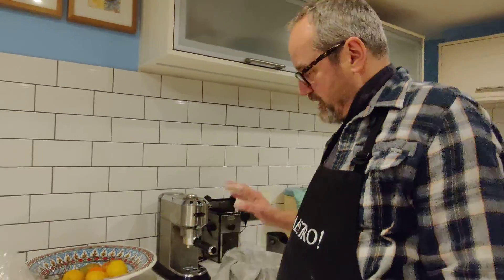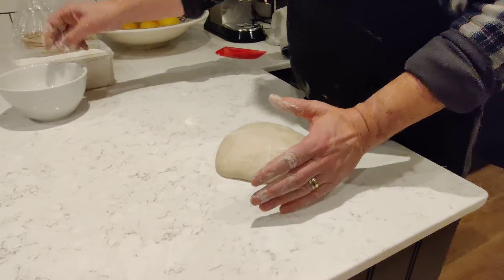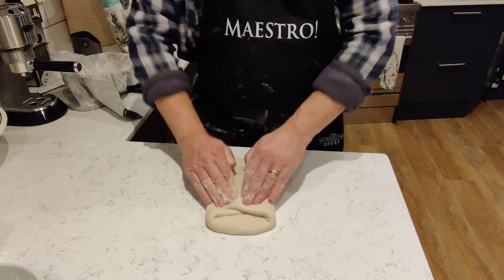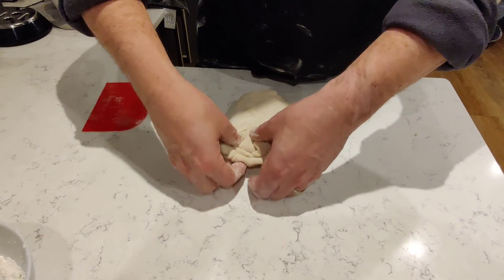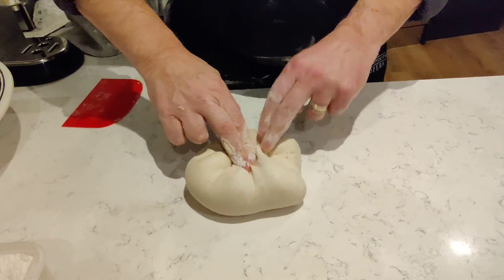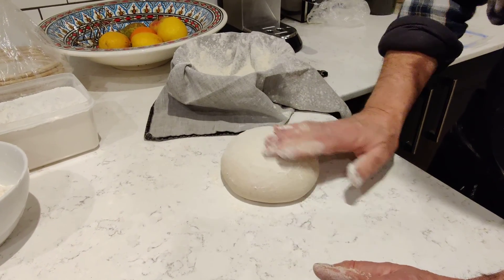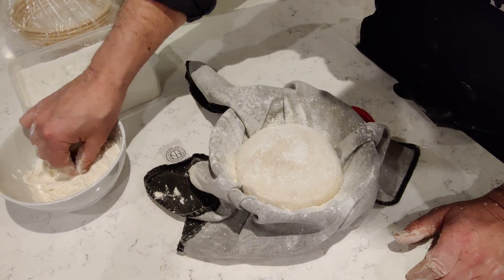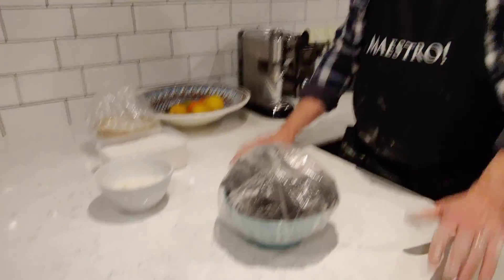Lockdown sourdough - episode 10 shaping and putting into a bowl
Folding and shaping, and putting into a lined bowl, for those with no banneton.